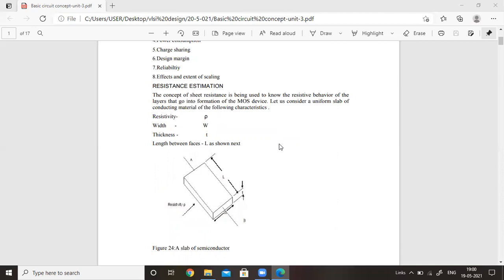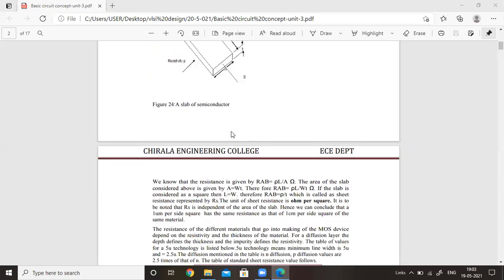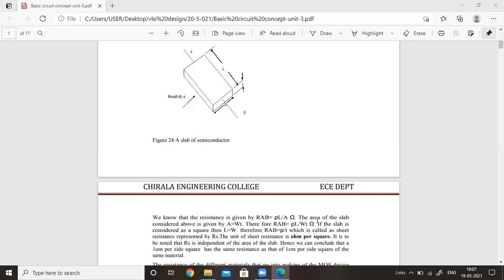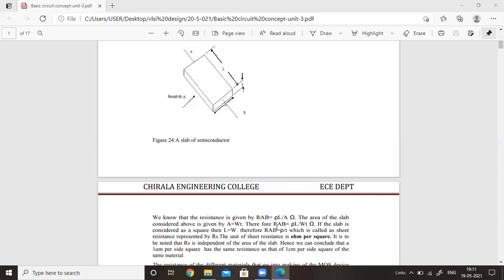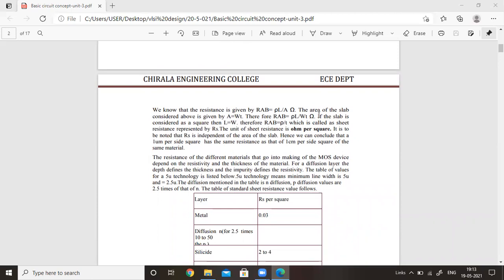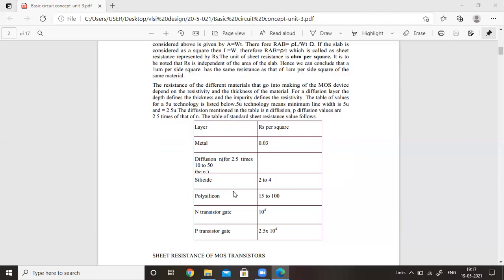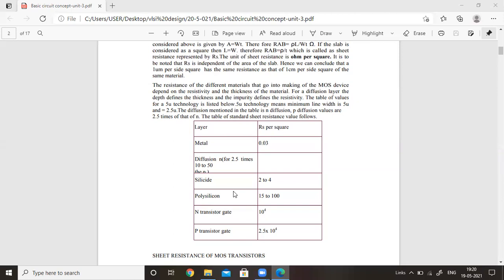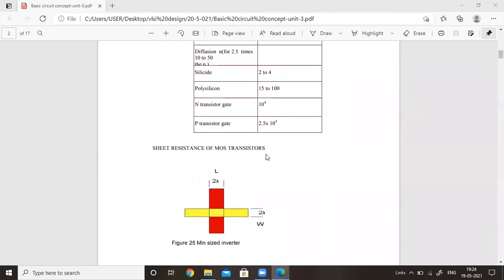JNTUA III ECE II SEM VLSI DESIGN UNIT 3_Concept of sheet resistance BY HRR 20 05 2021